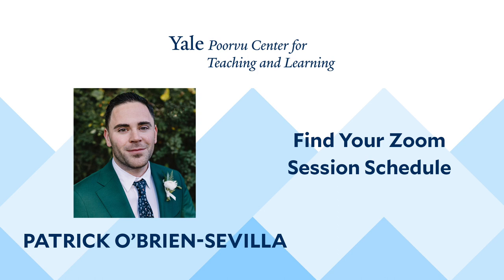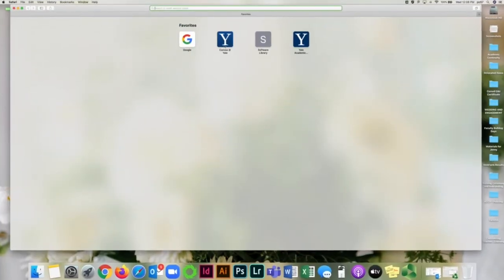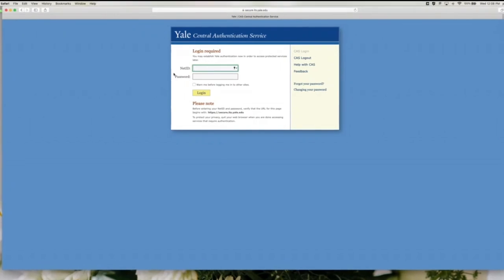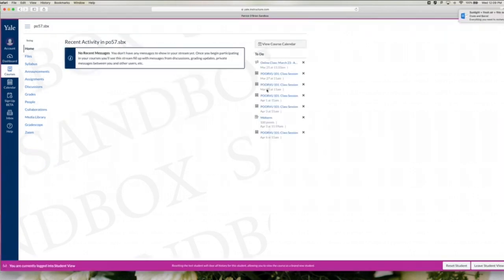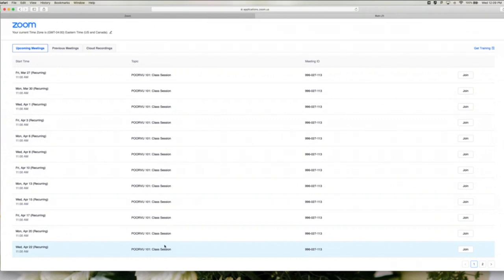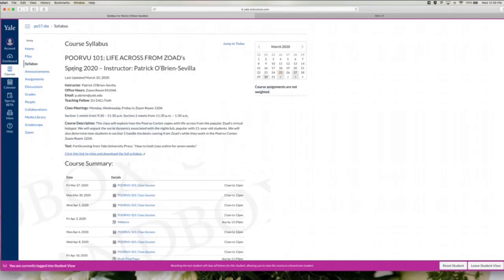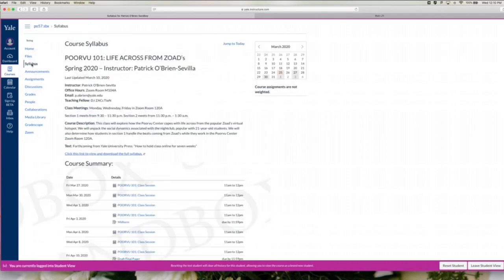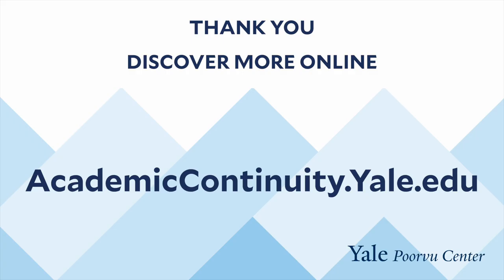Find Your Zoom Session Schedule on Canvas